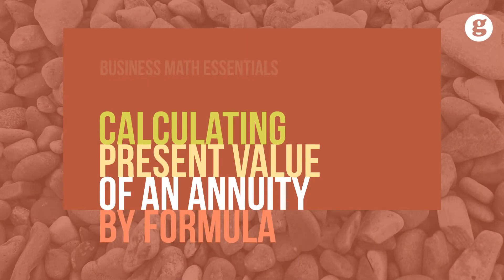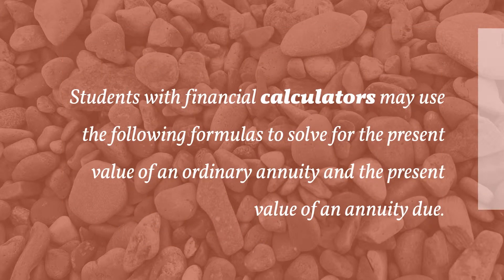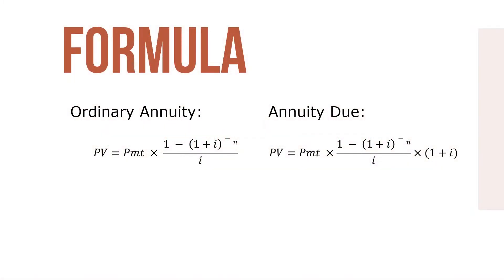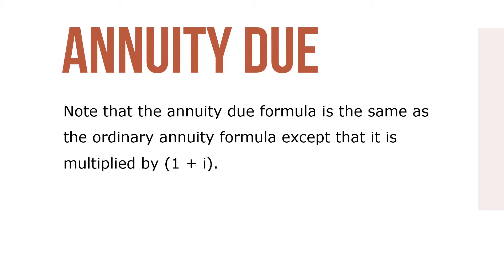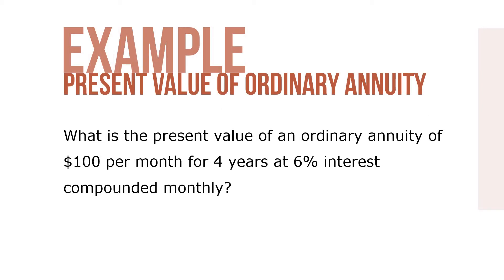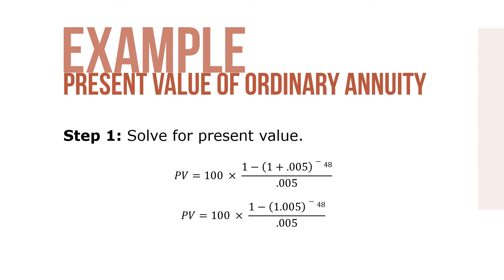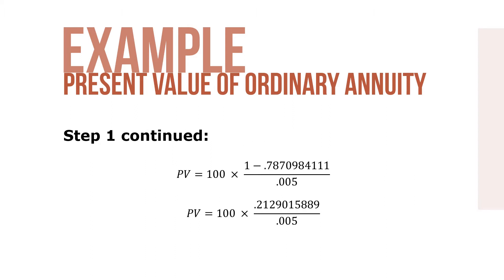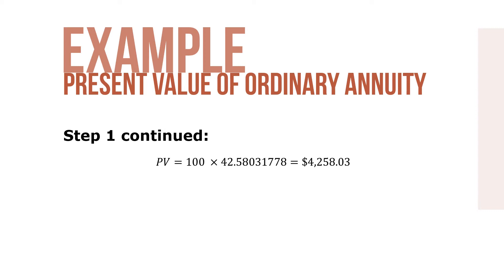Calculating Present Value of an Annuity by Formula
Students with financial, business, or scientific calculators may use the following formulas to solve for the present value of an ordinary annuity and the present value of an annuity due. In these formulas, PV = present value, Pmt = annuity payment, i = interest rate per period (nominal rate + periods per year) and n = the number of periods (years x periods per year).

With an annuity due, each payment earns interest for one additional period because payments are made at the beginning of each period, not the end.